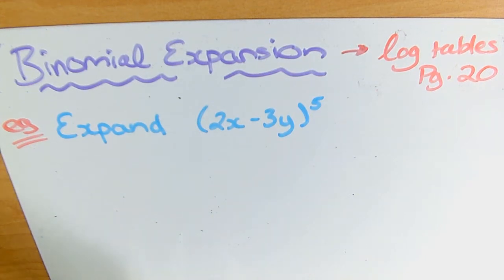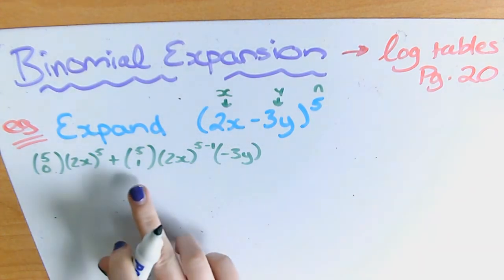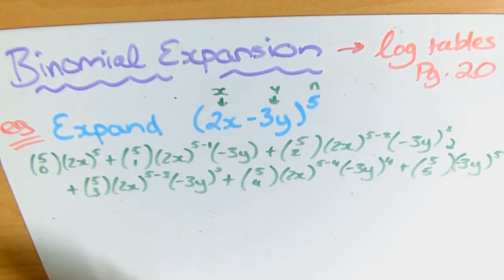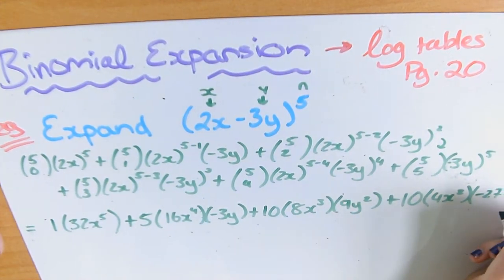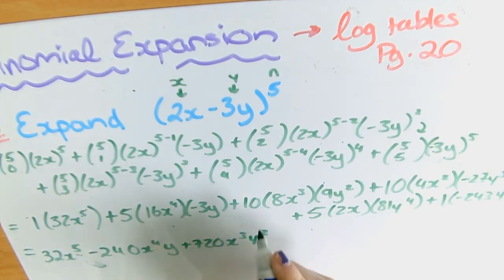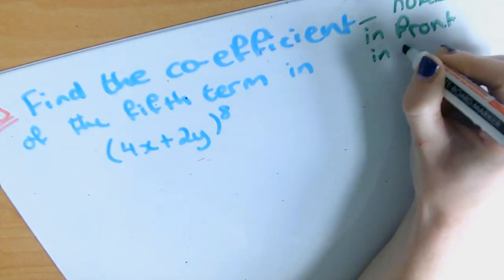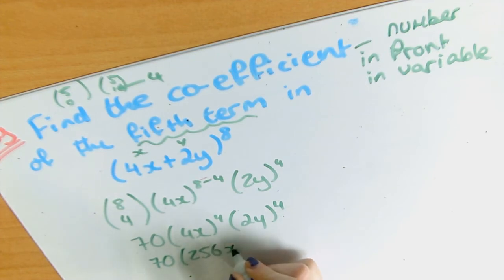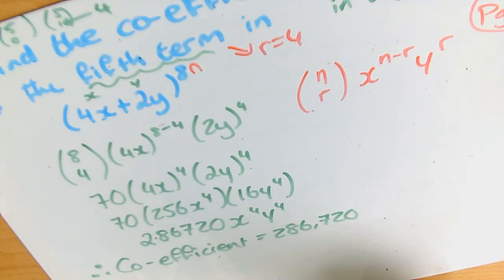Binomial Expansion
A Tutorial explaining the use of the Binomial Expansion